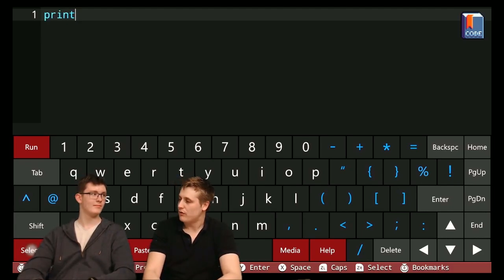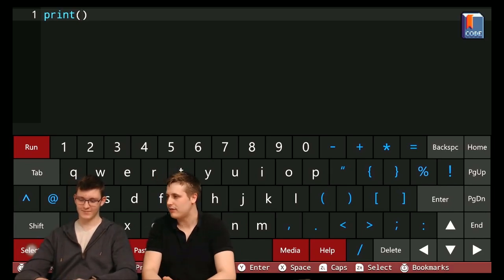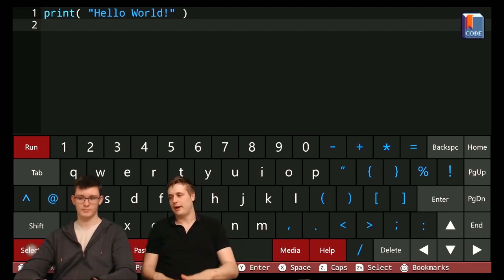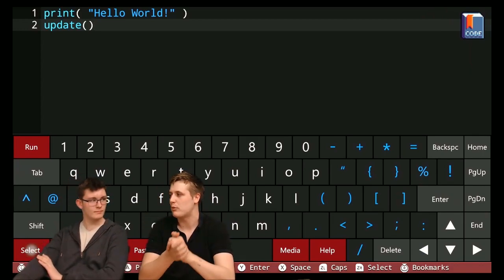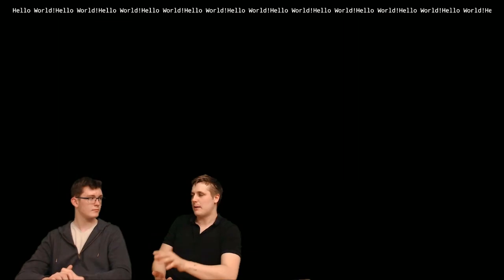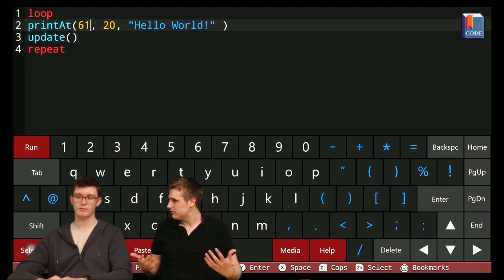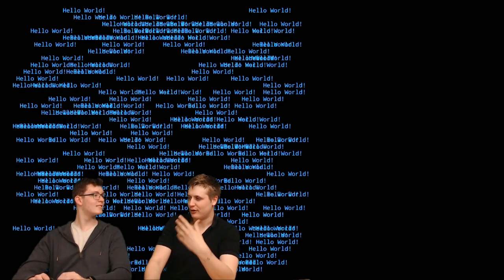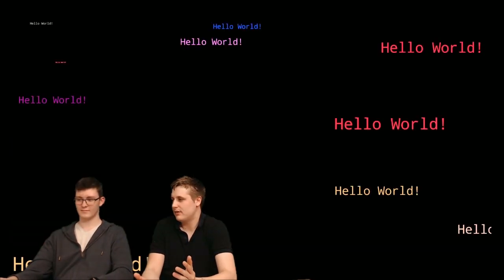Coding with FUZE: Tutorial 01 - Hello World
It's Hello World. It's always Hello World. It is the law. This is the place to start as not only is it the simplest of projects it will also introduce you to the basics of using FUZE.

This project demonstrates displaying text on screen in multiple colours and sizes and introduces text screen coordinates.

Suitable for absolute beginners.